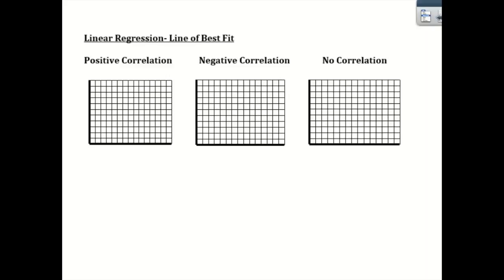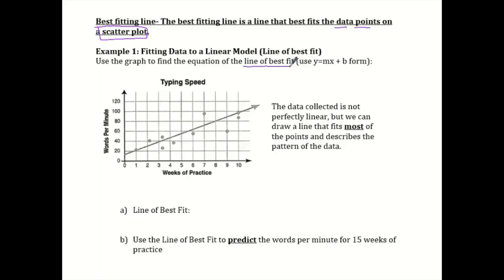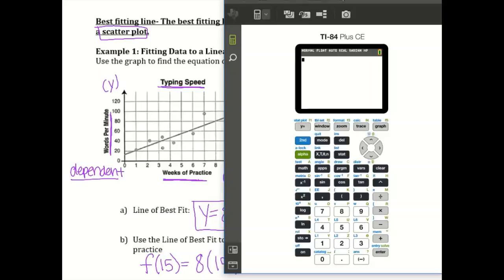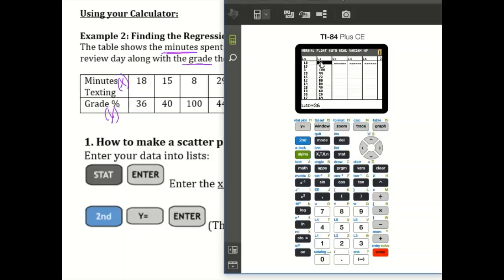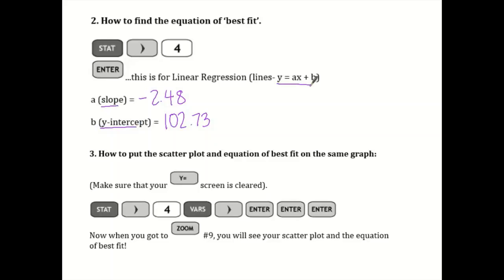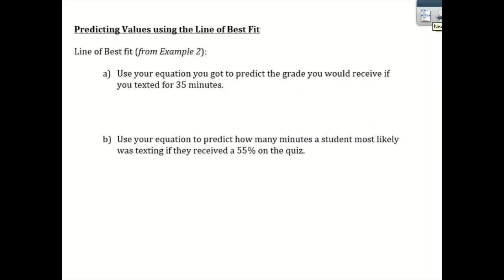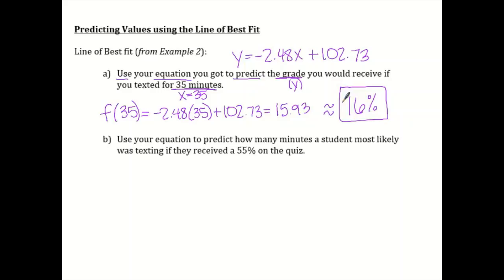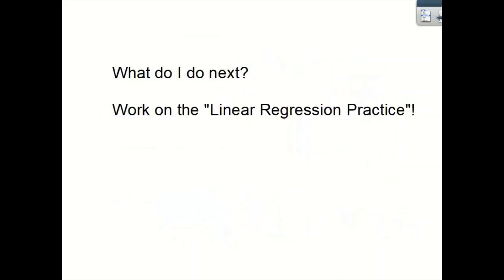2.4 Notes- Linear Regression